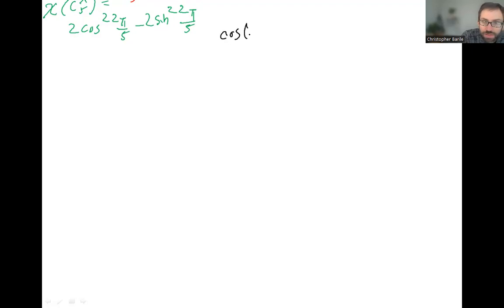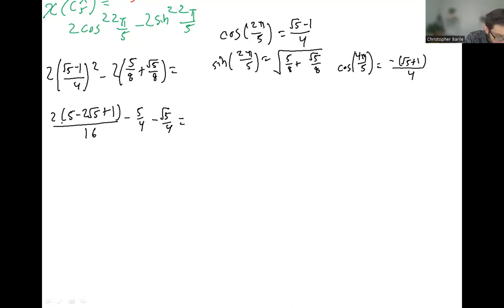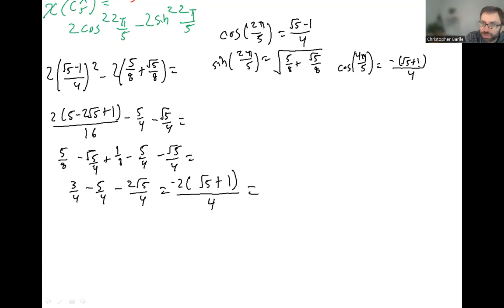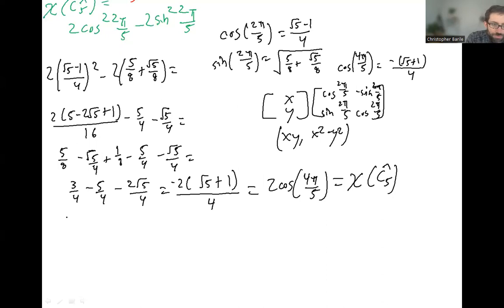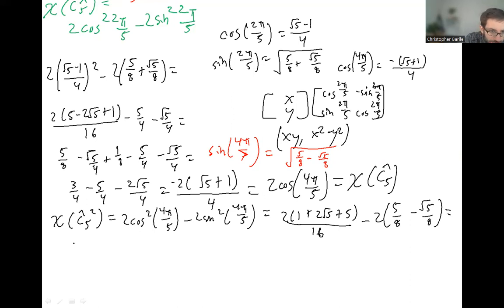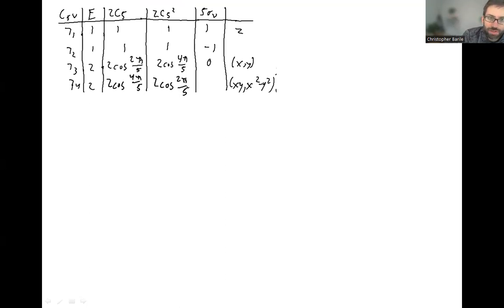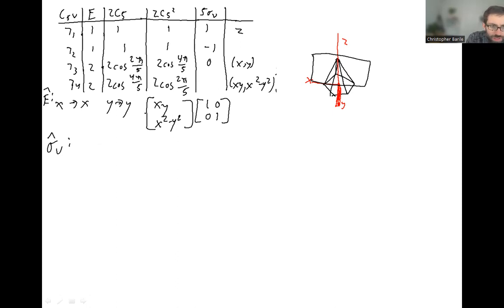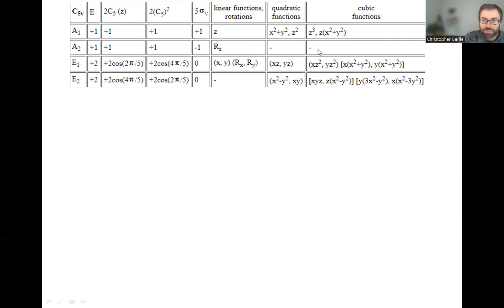Deriving the C5v Character Table Part 3 out of 3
Part 3 of a three-part series in the derivation of the C5v character table using first principles. The symmetry of linear and quadratic functions are discussed.